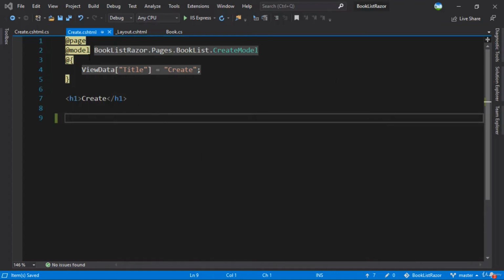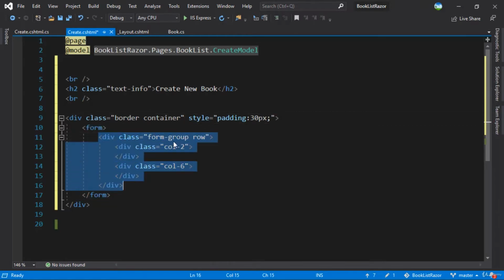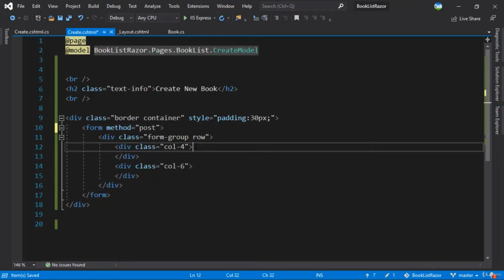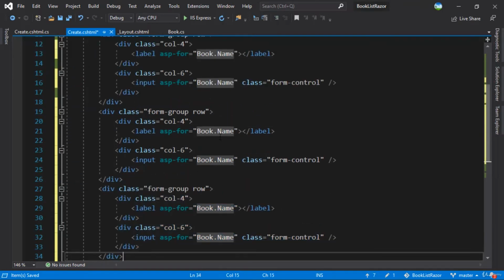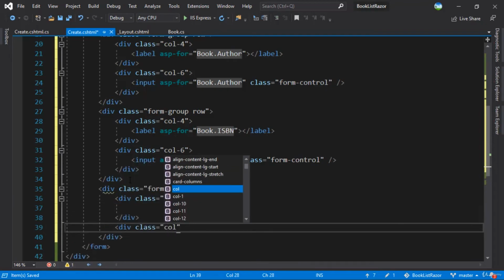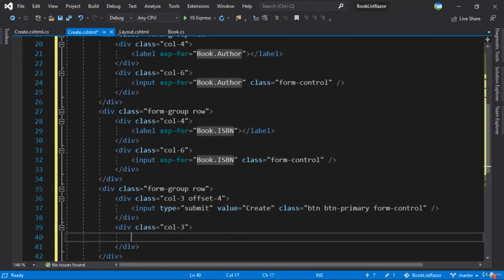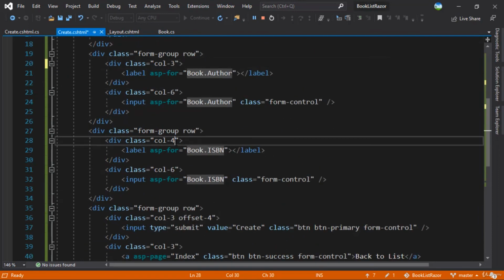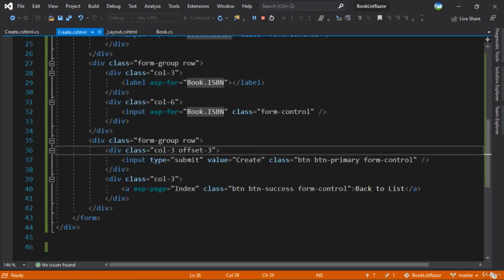Part 8 : Create Book Page UI : Create Book list Website Project- Complete tutorial | Learning Time